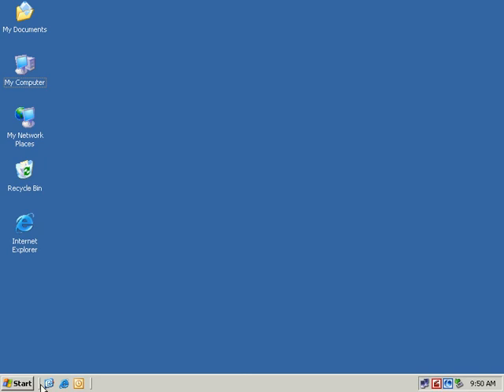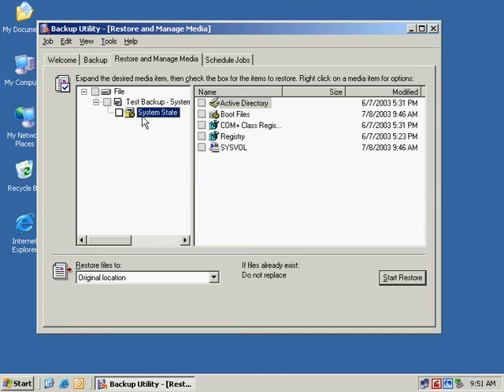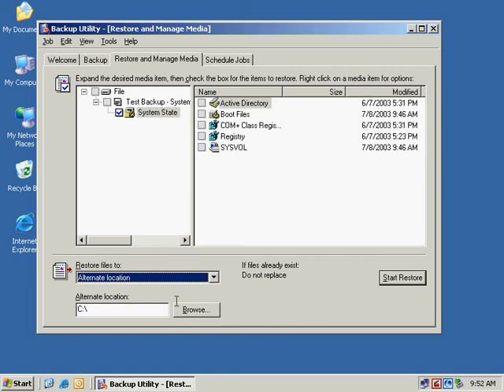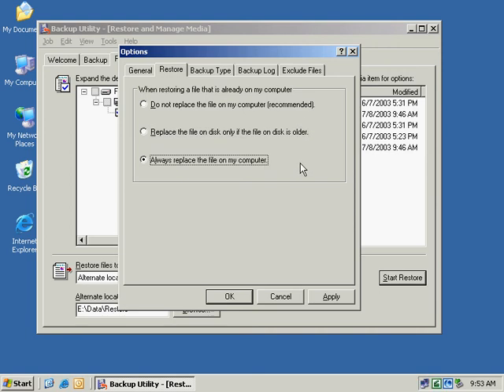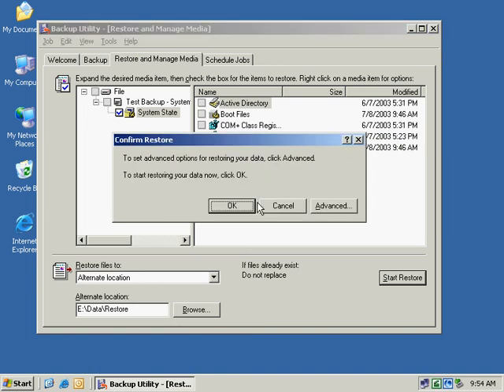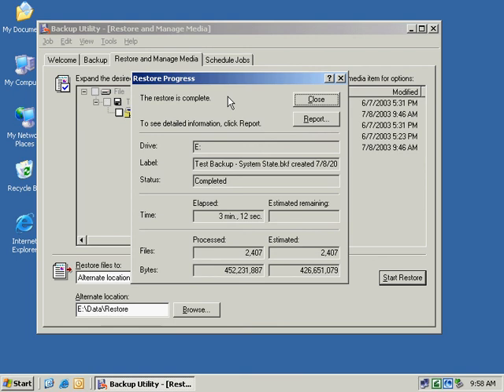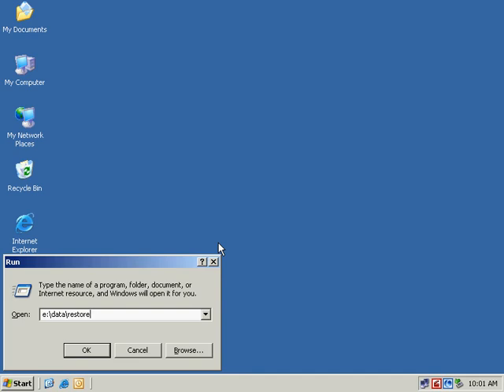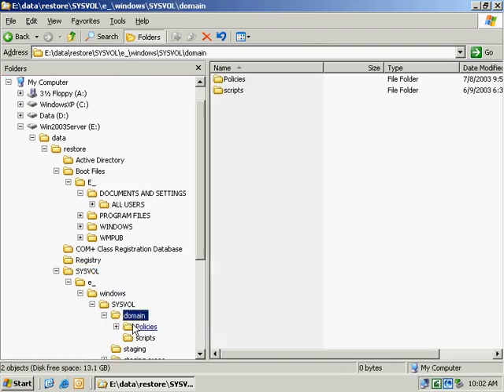70 290 6 2